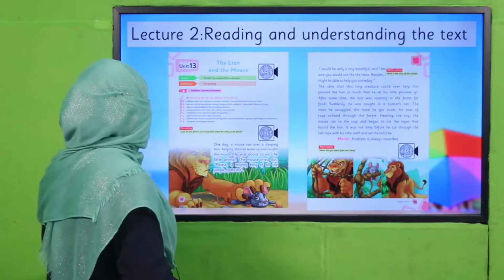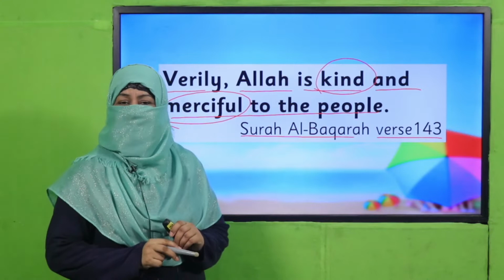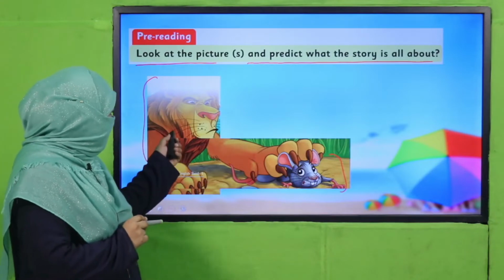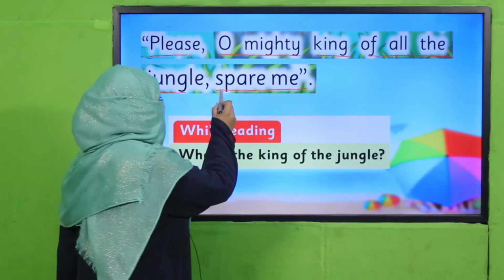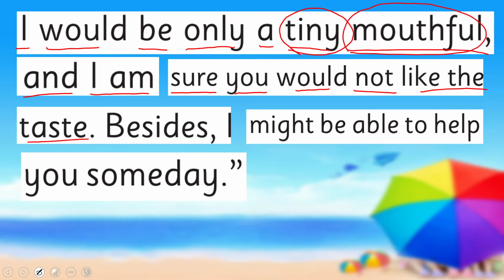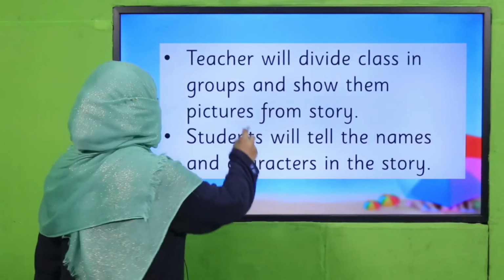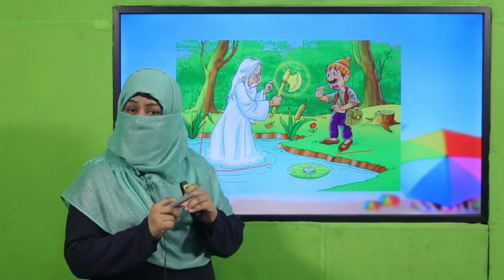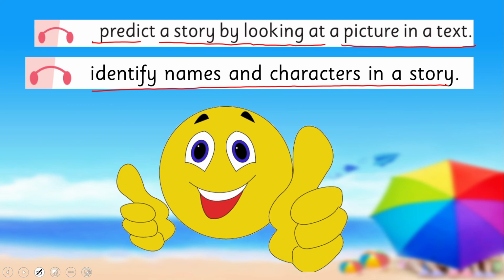English Grade 1 Unit 13 Lecture 2 || SNC 2020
In this lesson children will learn about “predict the story/identify characters” in a very easy way. This lesson covers:
predict the story/identify characters
# predict the story/identify characters for grade 1
How to teach “predict the story/identify characters” to grade 1
Reading skills for kids.
Easy way to teach “predict the story/identify characters”

1. PowerPoint Presentation

2. Lesson Plan

3. Worksheet/Activity